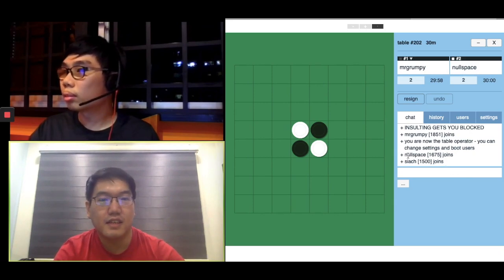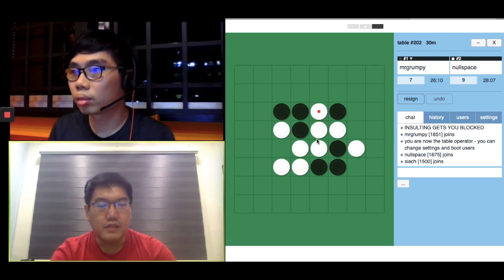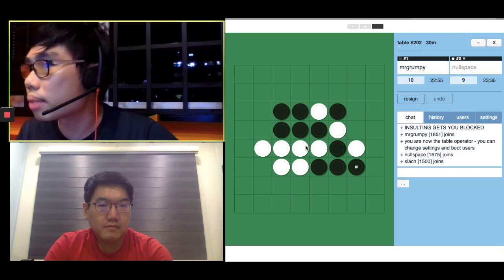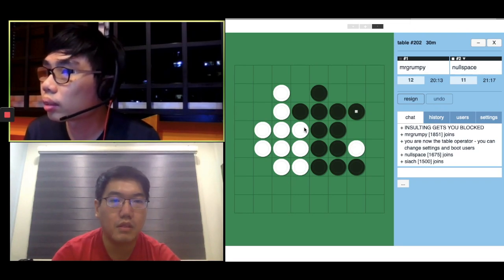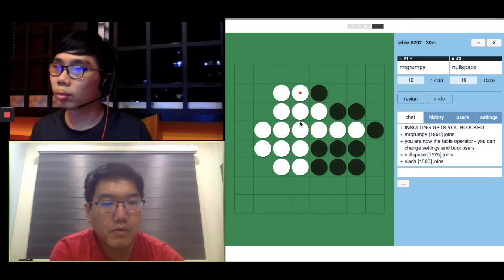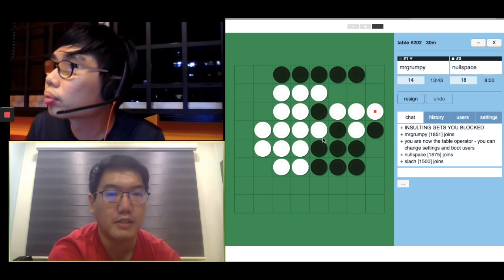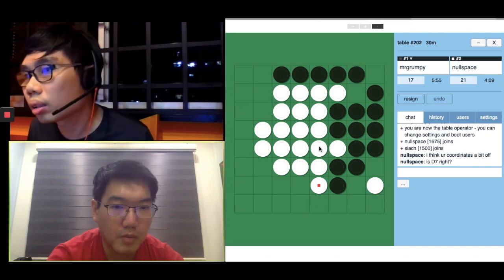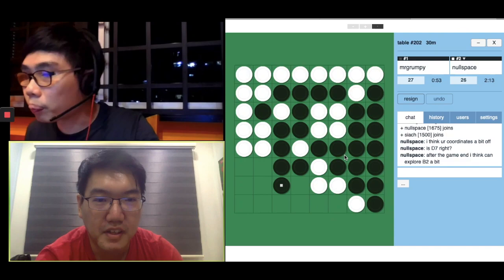Othello Academy - Exhibition Game 0001 - Alex Koh vs Ngiam Zhen Wei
Exhibition games are invitational games extended to Advanced and above players where explanations will be provided as much as possible to elaborate on the thinking process of each move.

This game features the "Logistello" opening which resulted in the end result of Black 35 - 29.

The analysis on the cover page was done through the mobile app Saio.